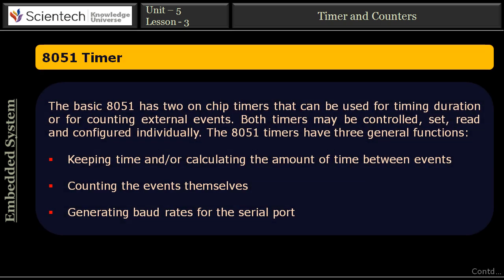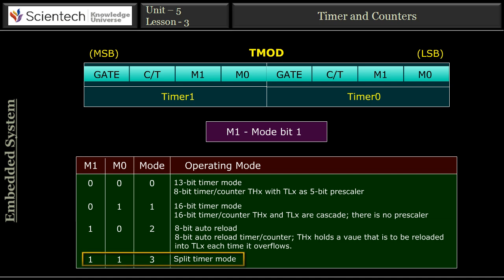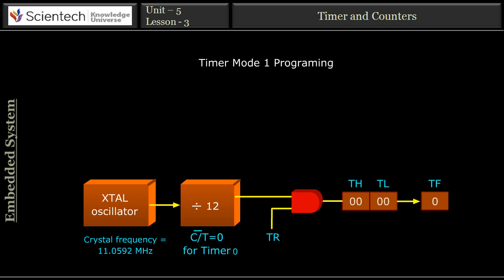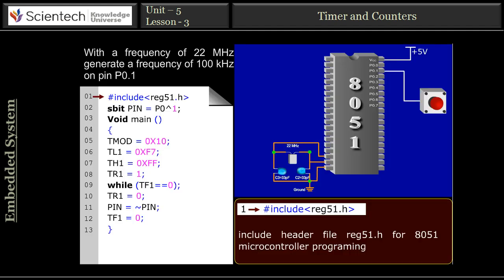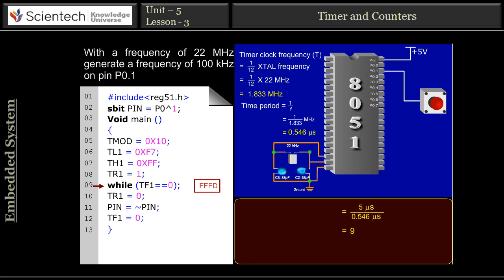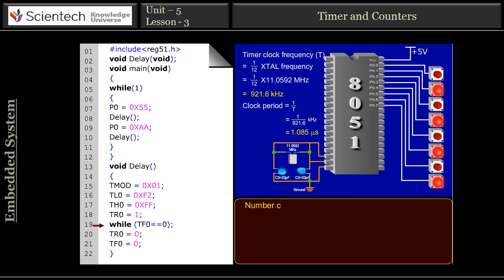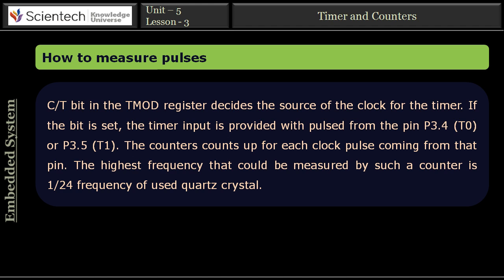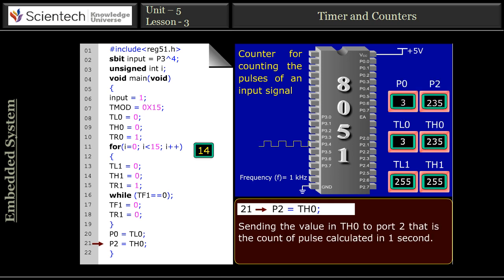8051 Microcontroller Timer and Counter - SKU Embedded System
In this lecture we will study timer and use of timer in 8051 micro-controller. Types of timer in 8051 micro-controller and timer and counter programming.

SKU - Scientech Knowledge Universe is an e-learning portal for engineering subjects of electronics & communication engineering and computer science engineering. SKU Microprocessor and Micro-controller is one of the subject on SKU portal, which explains the 8085 and 8086 microprocessor architecture, pin diagram, assembly language programming, 8051 micro-controller, interfacing etc with attractive animations and examples.

Topics covered in SKU Data Structure:
Introduction of Microprocessors, Assembly Language Programming, Special Architectural Features and Related Programming, Basic Peripherals and their Interfacing, Special Purpose Programmable Peripheral Devices and their Interfacing.